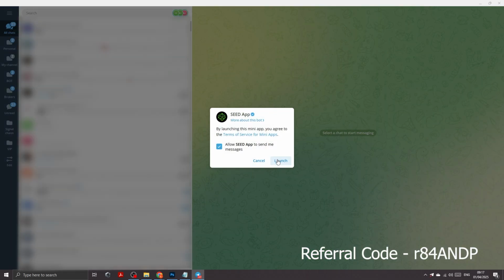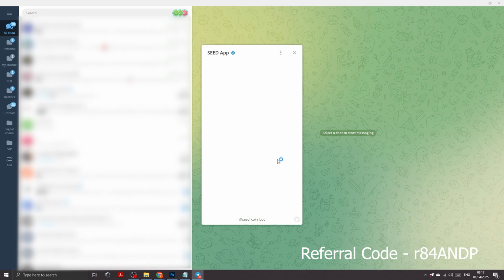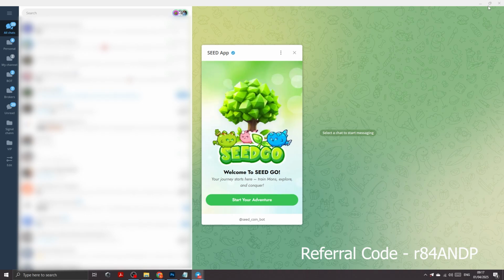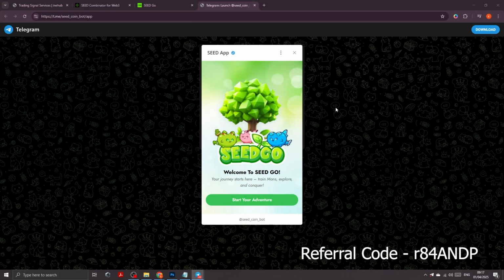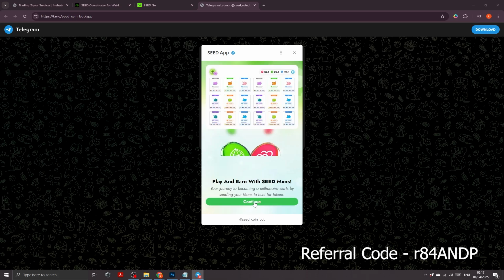How to get Seed Rewards ? | SEED Token Listed on KuCoin World Premiere!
SEED is NOW LIVE on KuCoin World Premiere! Don’t miss this exclusive early listing—here’s everything you need to know to trade and earn FREE SEED tokens from the official rewards program.

🔹 Important Links:
✅ Trade SEED on KuCoin: KuCoin SEED Listing

SEED token KuCoin

How to buy SEED token
SEED crypto price prediction
KuCoin World Premiere listing
SEED token rewards
Is SEED token a good investment?
SEED token launch date
SEED token staking
KuCoin new listing today
How to claim free SEED tokens
SEED vs similar token comparison
KuCoin gems 2025
Next 100x crypto KuCoin
KuCoin World Premiere new projects
SEED token airdrop guide
SEED token KuCoin trading pairs
SEED token price analysis 2025
SEED token use case explained
Best time to buy SEED token
SEED token tutorial for beginners
Step-by-step SEED token purchase
SEED token KuCoin deposit guide
How to trade SEED on KuCoin
SEED token withdrawal process